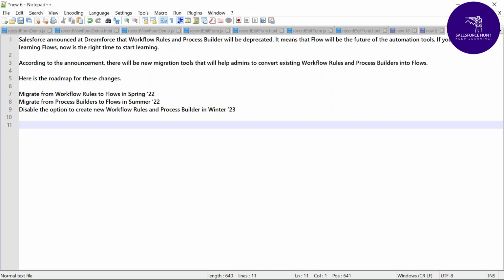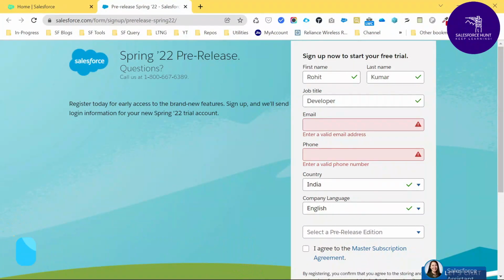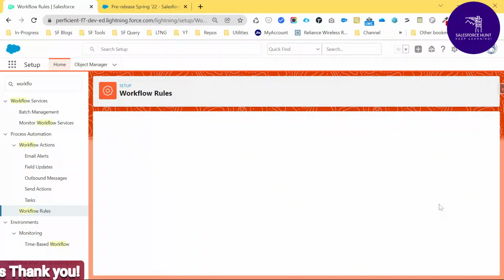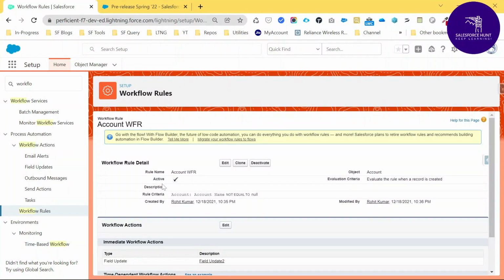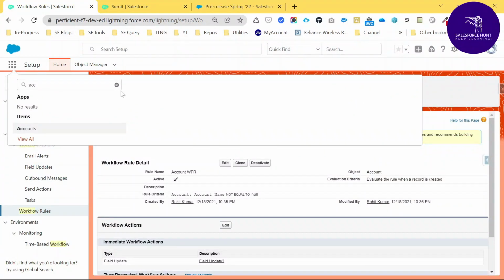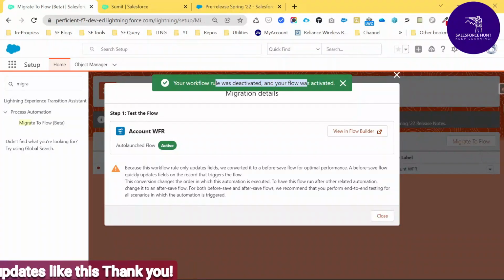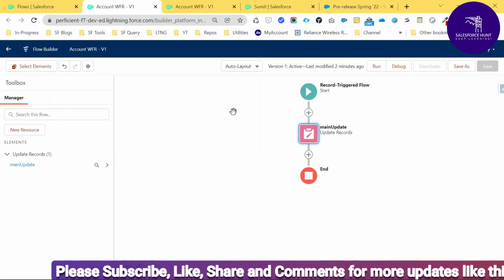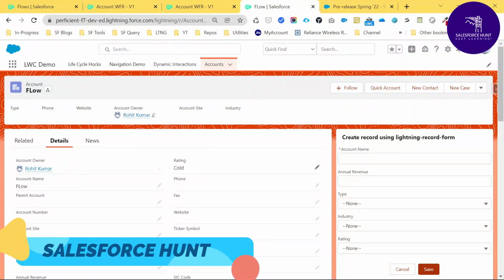Upgrade Workflow Rules to Lightning Flow Builder in Salesforce Spring'22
Hello Everyone,

In this video, you can learn how to upgrade or migrate workflow rules to Flow in salesforce Spring'22